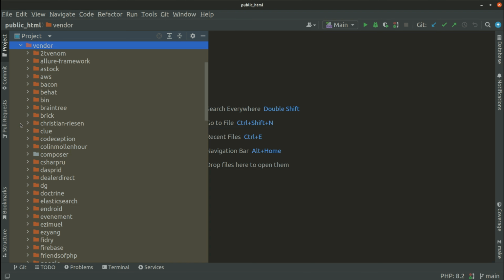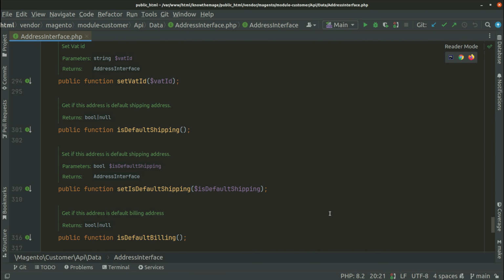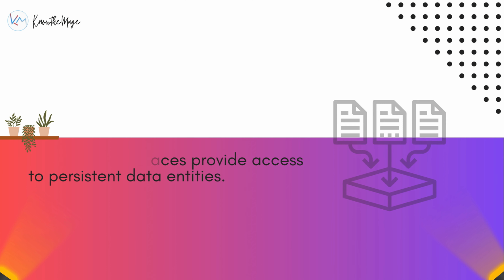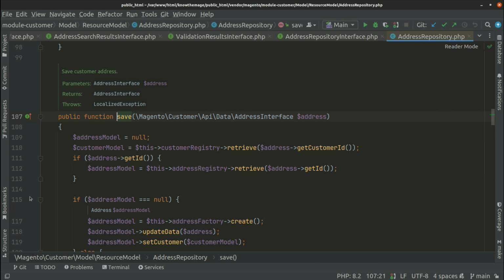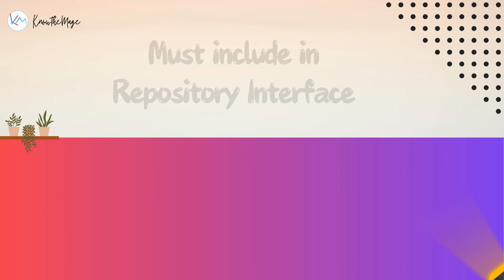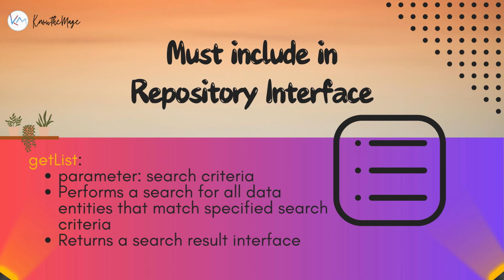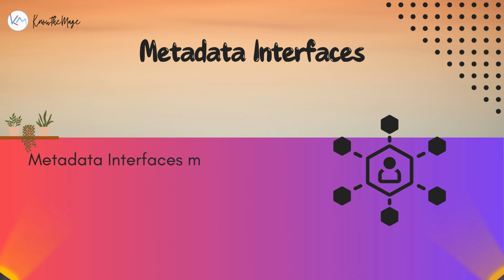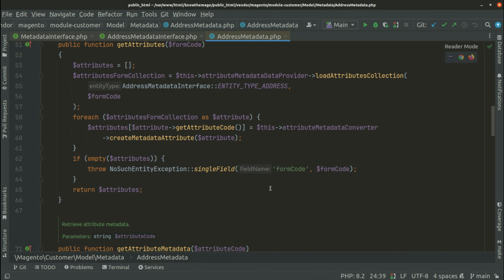02 Understanding Service Contracts - REST API Series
We will talk about service contracts, data interfaces, and service contracts in depth, exploring their purpose and the structure of service interfaces, as well as their classification into various types.

Chapters:
0:00 Introduction
0:08 Service contracts
0:30 Classification of Service Contracts
0:38 Data Interfaces
1:22 Service Interfaces
1:39 Types of service interfaces
1:50 Repository Interfaces
3:40 Management Interfaces
3:59 Metadata Interfaces